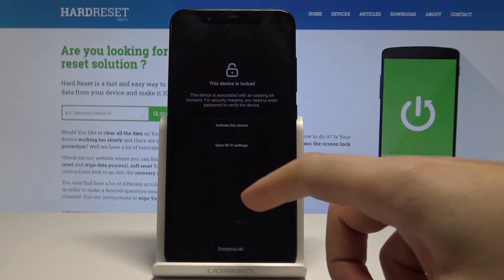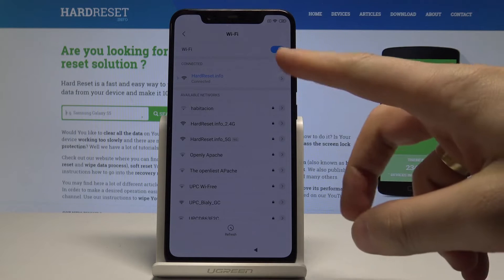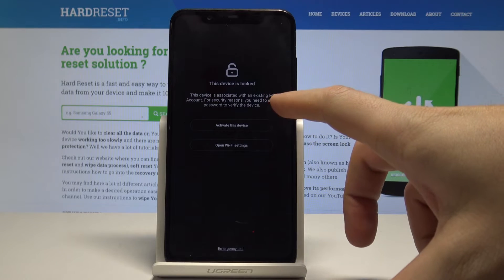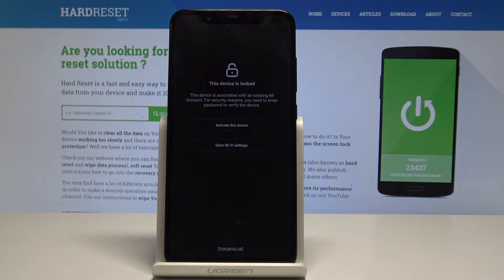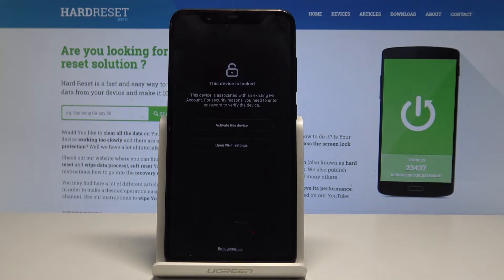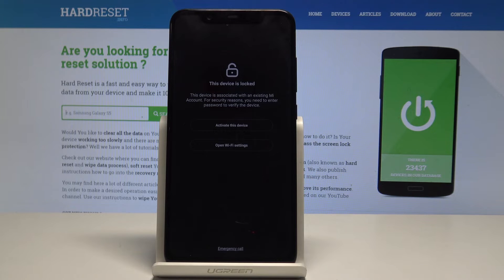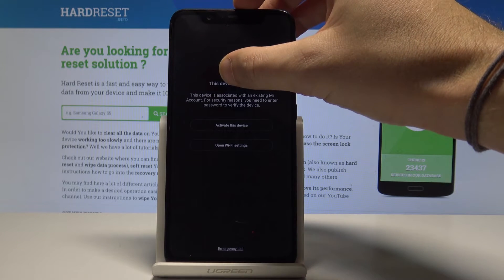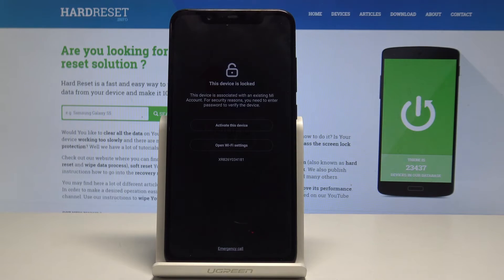How to Check Account Code in XIAOMI Mi 8 - Mi Cloud Number / Lost Mode Info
If your XIAOMI device is locked by the Mi Cloud protection you can unlock your phone by special services. In order to remove Mi Cloud protection, you should find account code. Check out how to get Mi Cloud code info in XIAOMI Mi 8.

If you would like to remove Mi Cloud protection you should use this service